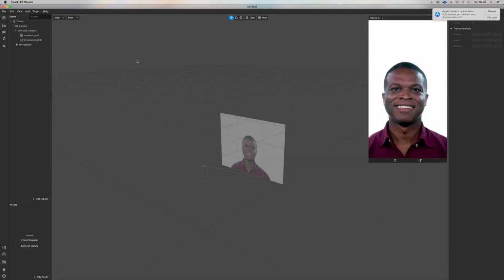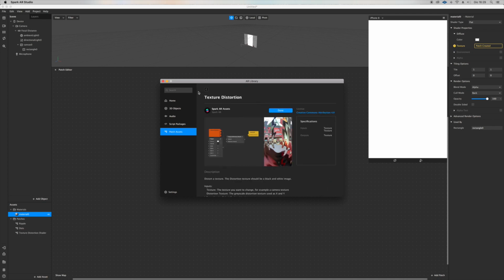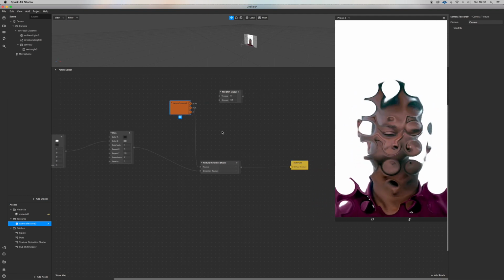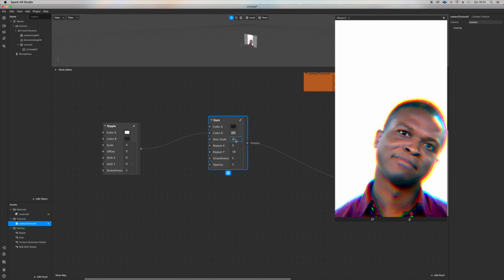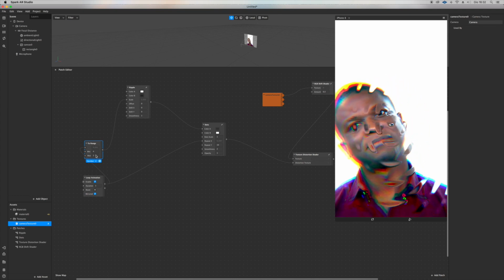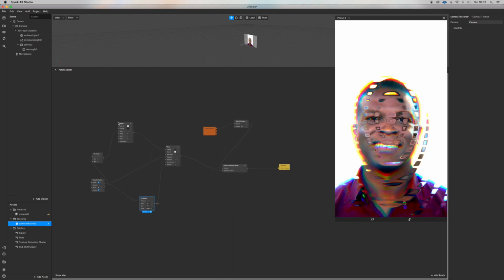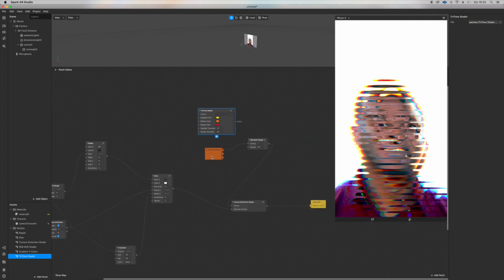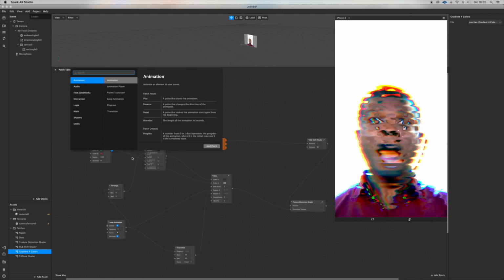How to make glitch effect in spark ar studio | distorting the camera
Spark ar studio glitch effect | Make easy instagram distorted filter by using the free spark ar patches. Watch the tutorial to see how!
Distort the camera texture using shaders and texture distortion! Also use rgb shift patch to add glitch effect!

Links with my studio gear and suggestions

My current set up where i make and test all of my works:
🖥 Main computer
🎨 Graphic tablet and second screen

📚 Nice reads are the best way to learn new skills and change your perspective:
📕 Graphic design basics
📗 Experience design for brands

☕️ Donate a coffee if you can afford it, o it'll support me and the channel a lot

Love you all! Hope you enjoy this one :)

It means everything and will help the family grow!